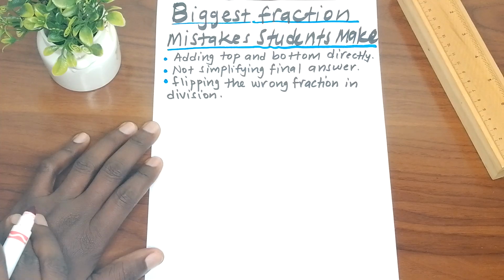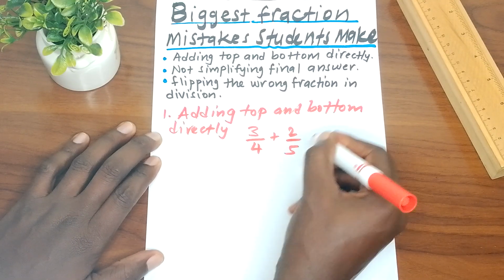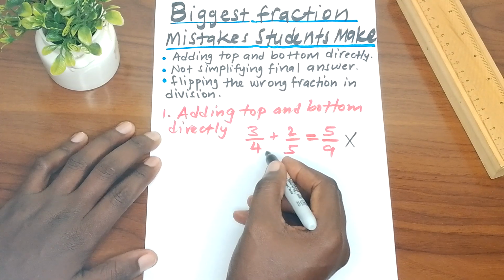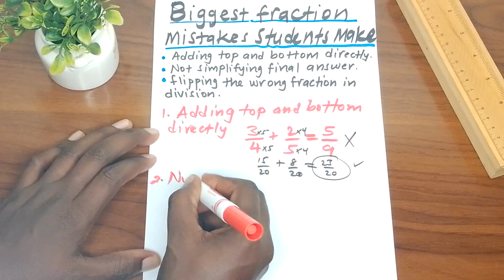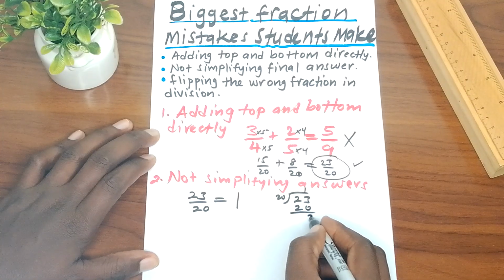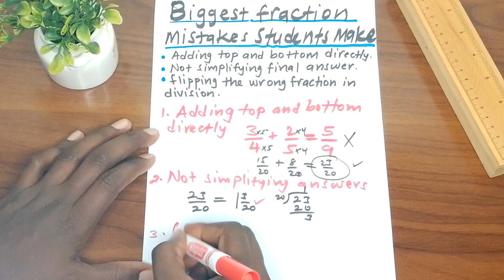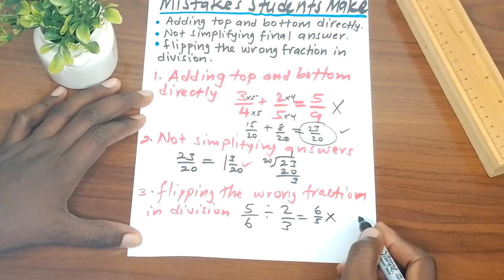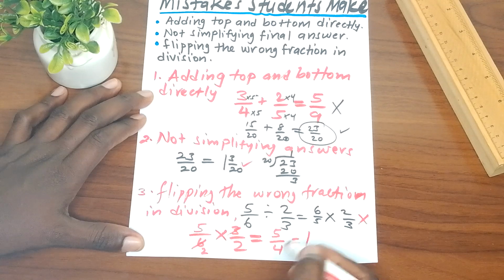Biggest Fraction Mistakes To Avoid | K Math Lab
This video gives you a detailed step by step work out to score highly and  pass any fraction question. some times it's the miner mistakes that can disqualify you from your dream score.